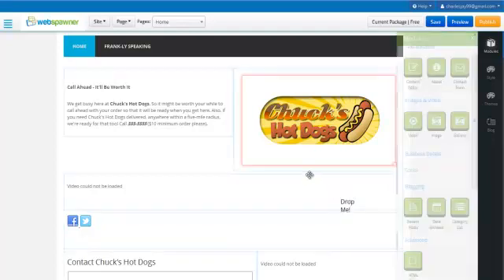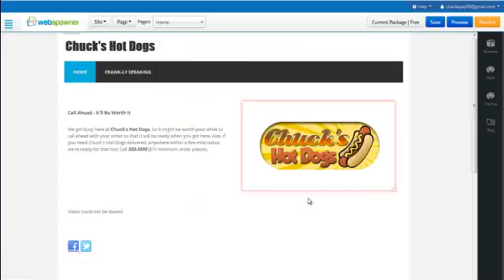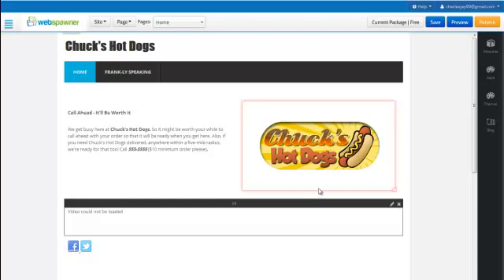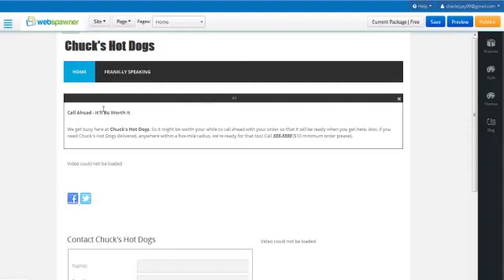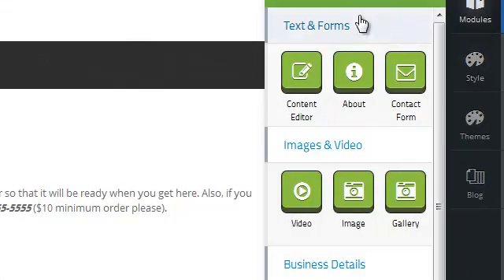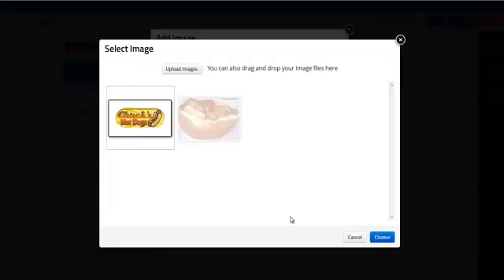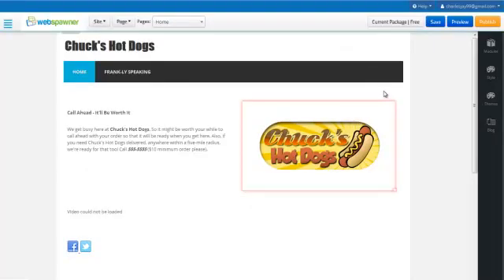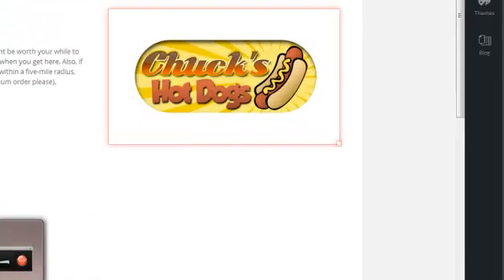How to Add an Image With WebSpanwer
Find out how easy it is to add images with the user-friendly WebSpawner interface.